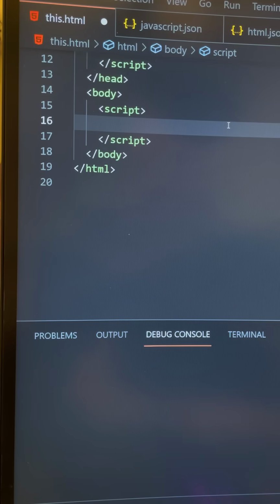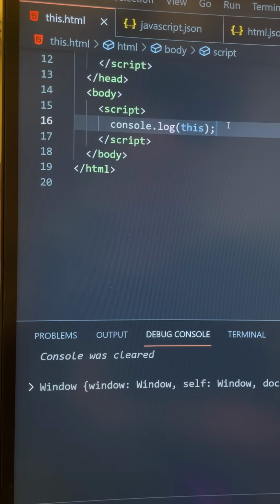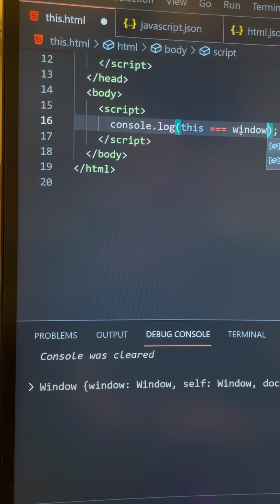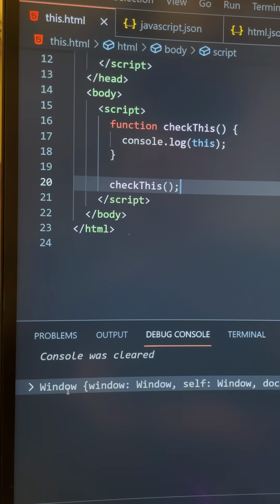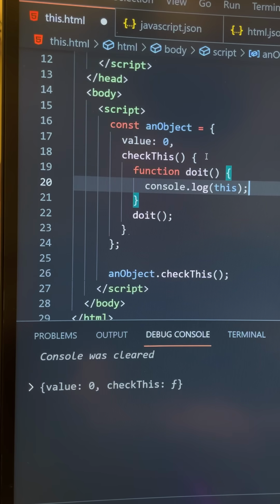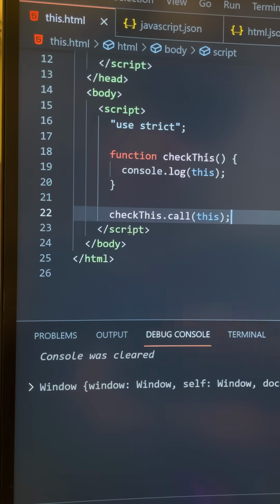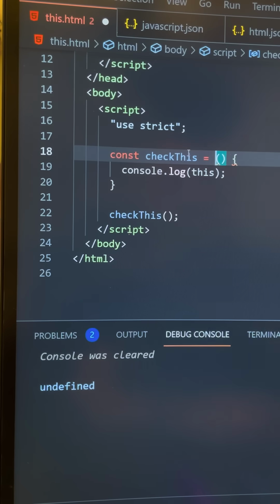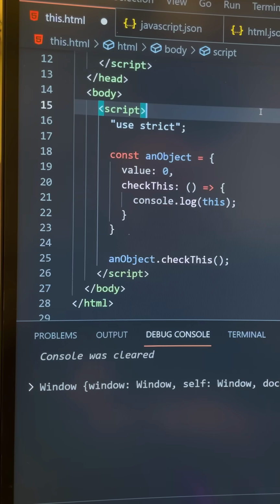What is "this"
Explain what "this" is in JavaScript